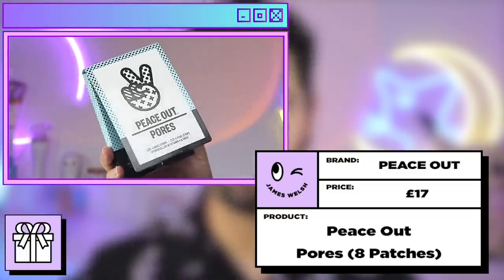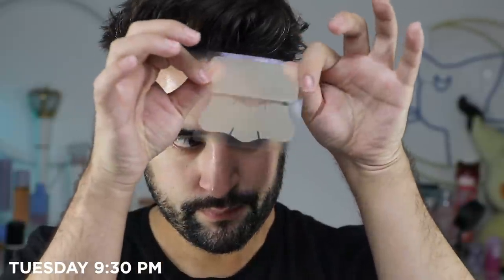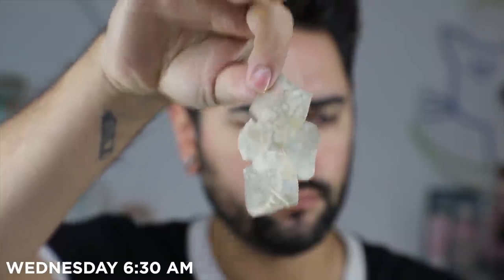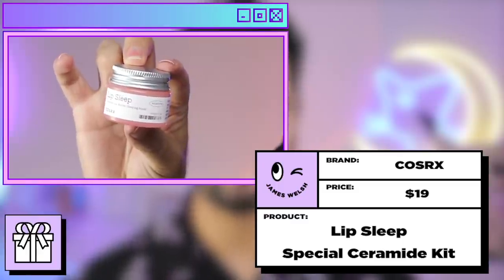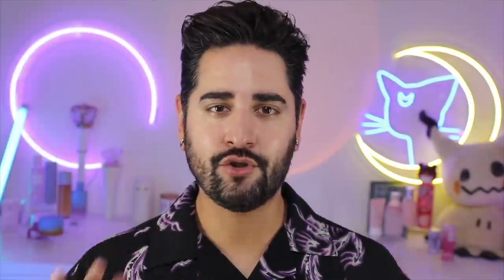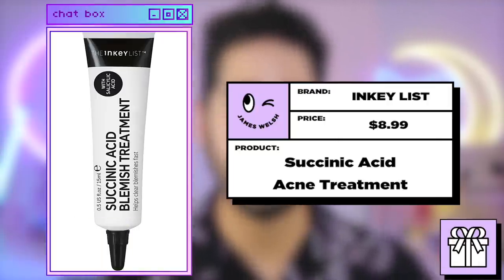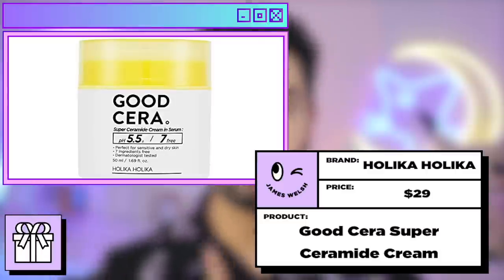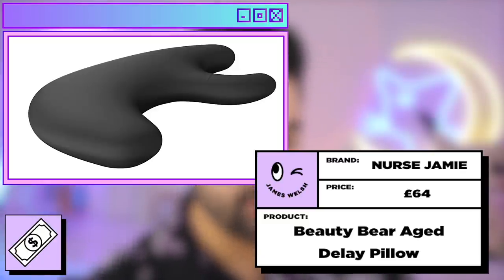OVERNIGHT SUCCESS! 🌙 Skincare That Works Overnight 😱💜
Heyyyyyy,

Today I want to share some products that make a difference overnight!
Of course, no product is a miracle product or will make an immediate difference (unless it's a temporary visual thing). But there are those products that get to work FAST!

From cracked lips, damaged skin barriers to blackheads and large pores on the nose, these are the products that work whilst I sleep.

*HOLIKA HOLIKA - Good Cear Super Ceramide Cream in Serum

00:00 Intro
00:27 Peace Out Nose Pore Strips
02:02 COSRX Balancium Ceramide Lip Butter Sleeping Mask
03:44 Inkey List Succinic Acid Acne Treatment